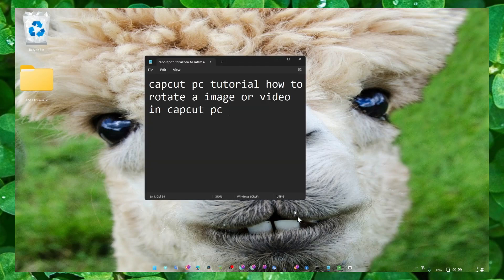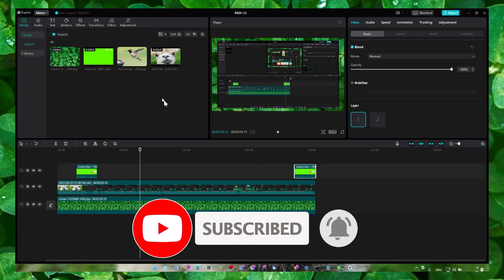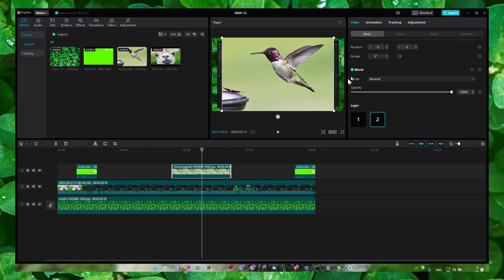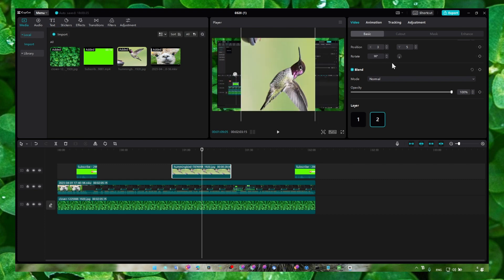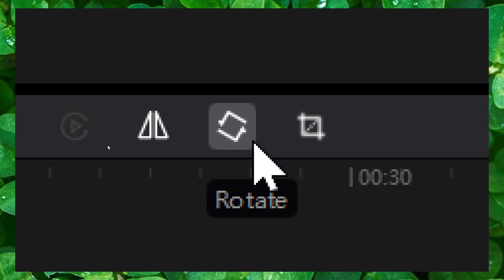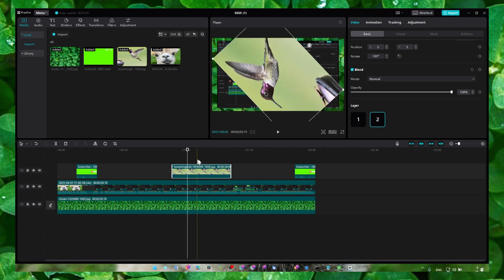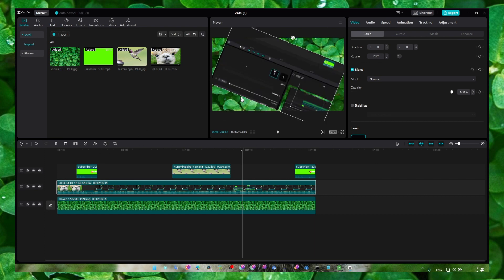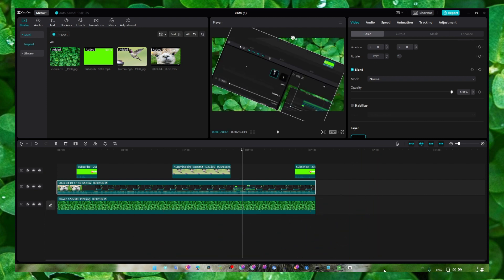Capcut Pc Tutorial How To Rotate A Image Or Video In Capcut Pc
In this tutorial video, I'll be demonstrating a step-by-step guide on how to rotate an image or video using Capcut PC. This tutorial is perfect for beginners who want to learn how to rotate media files in Capcut PC. To make sure you don't miss any important steps, follow along with me closely as I guide you through this comprehensive tutorial. Let's get started!